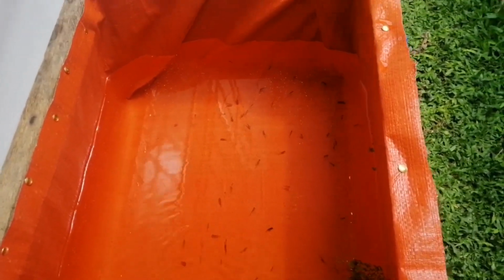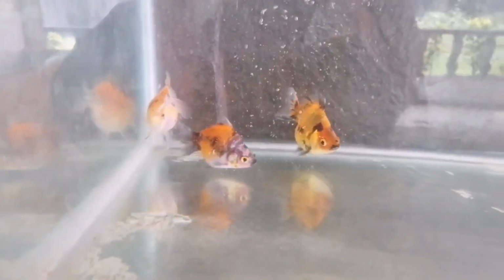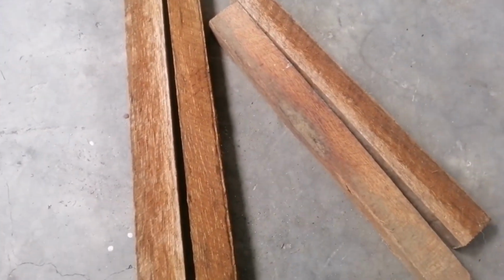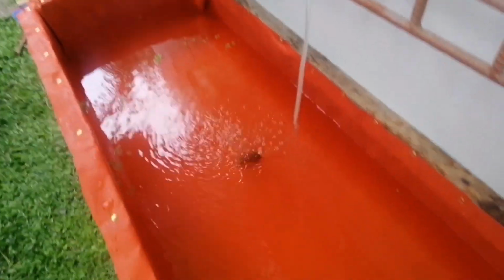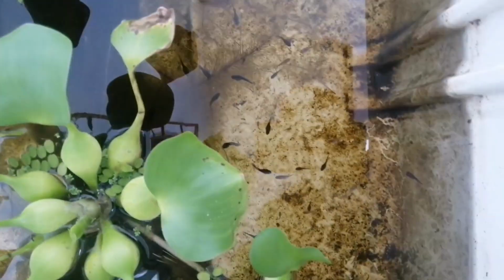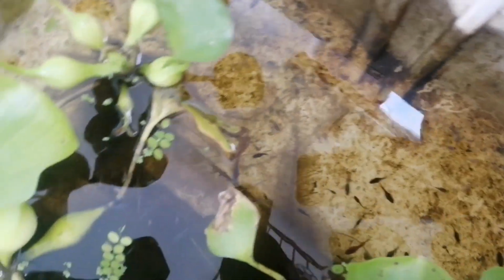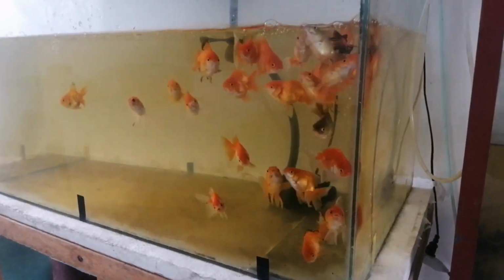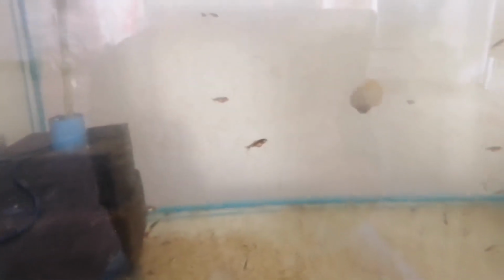TRAPAL POND AND FRY UPDATE!